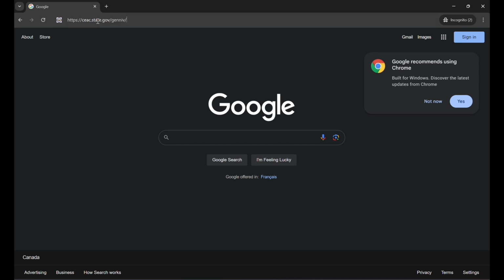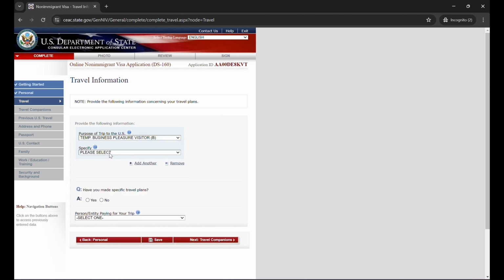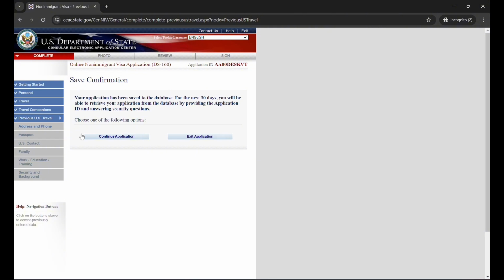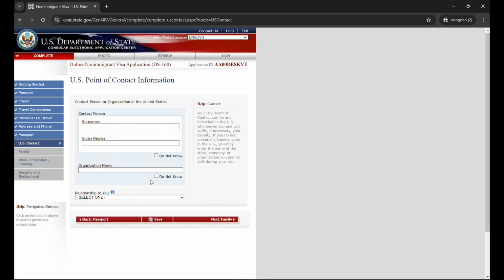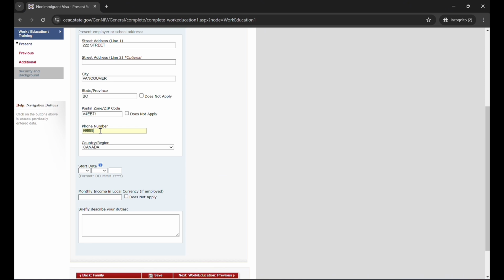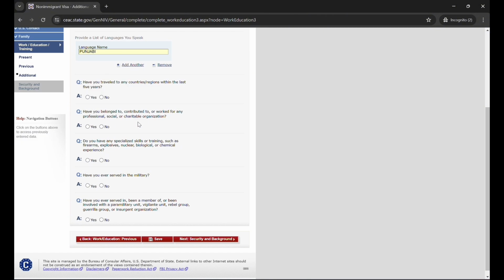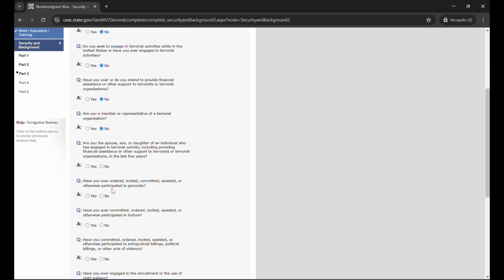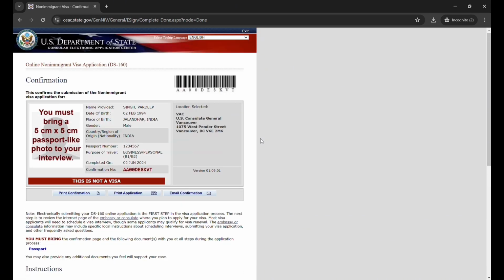How to Fill Out the DS-160 Form for a US Visa From Canada: A Step-by-Step Guide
Are you a Canadian resident planning to visit the United State🇺🇸?

Navigating the US visa application process can be complex, but our comprehensive step-by-step guide makes it easy! In this video, we cover everything you need to know to fill out the DS-160 form and preparing for your visa interview. Our guide will help you apply with confidence. Avoid common mistakes and ensure your application is complete with our tips. Perfect for first-time applicants or anyone needing a refresher.